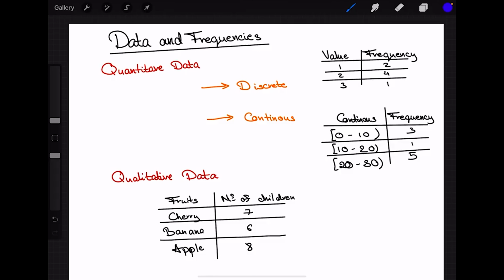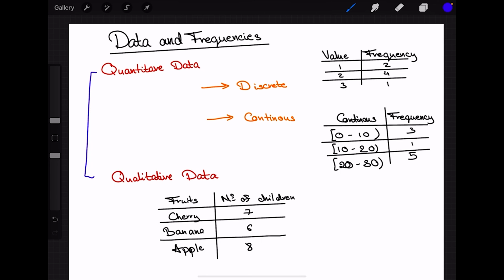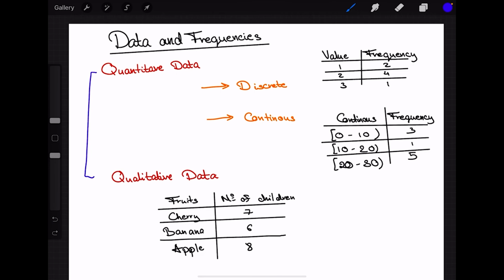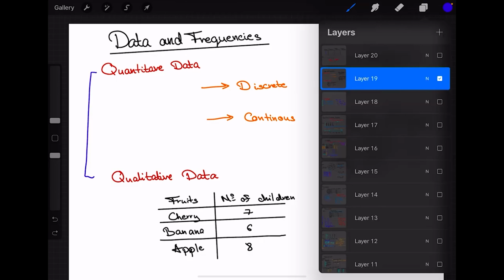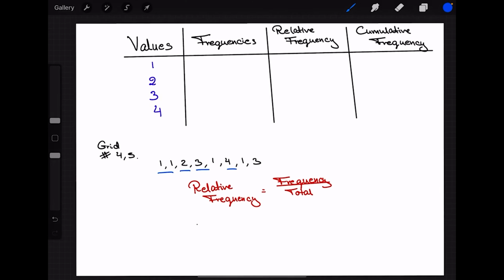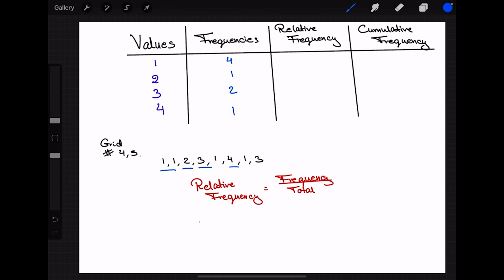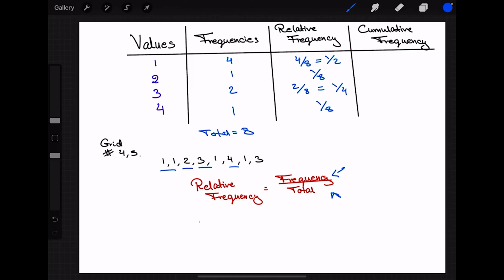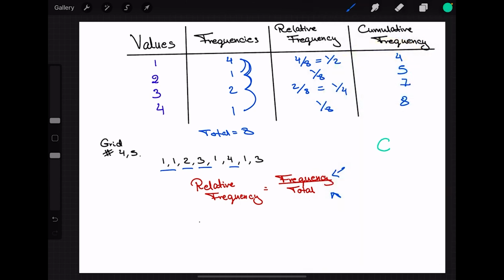AS Stats Data and Frequency Explained